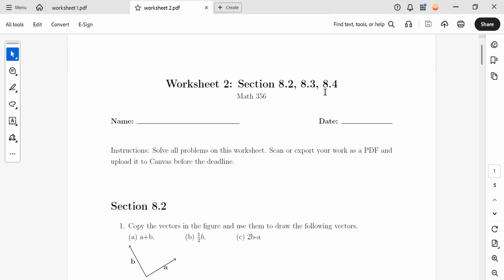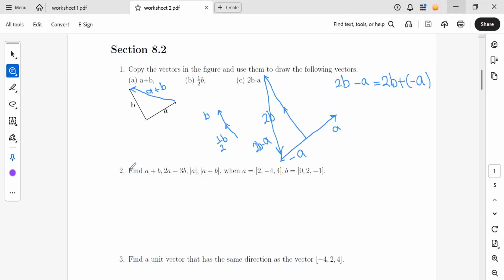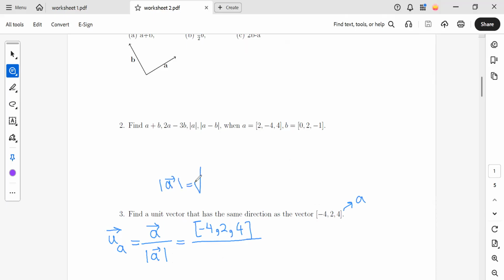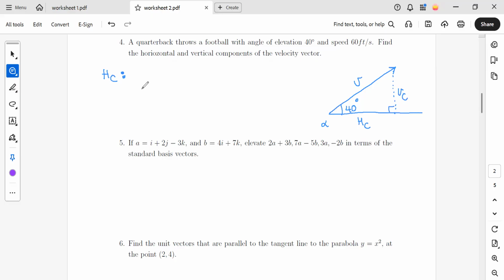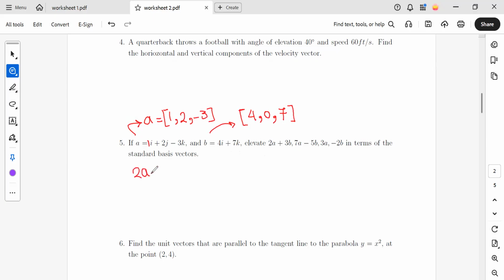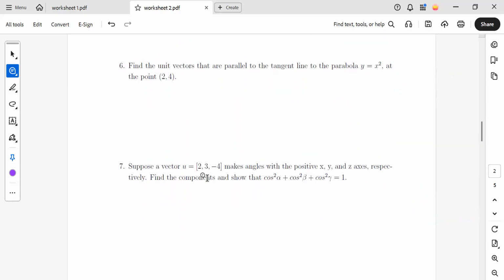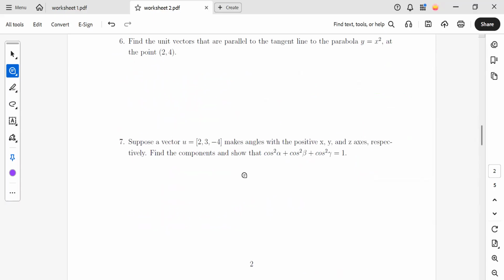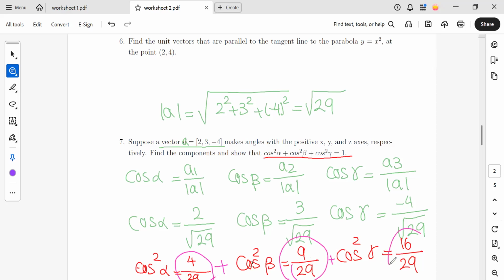Math 356- Biocalculus-8.2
In this video, we work on vectors.